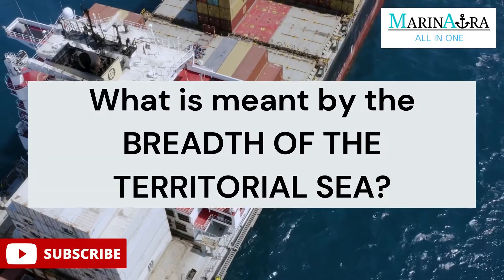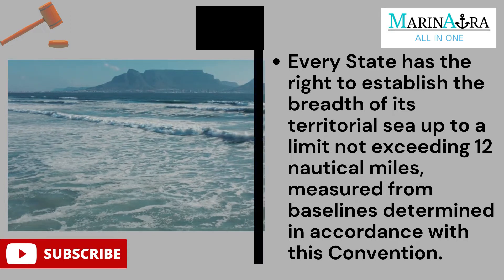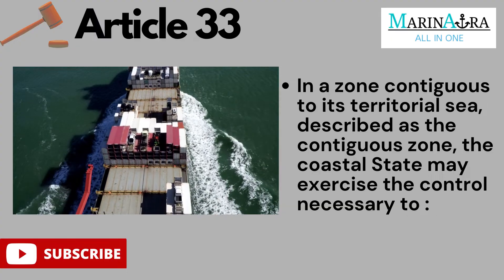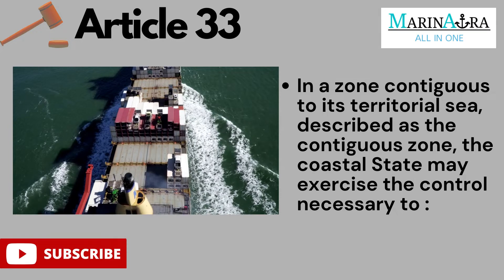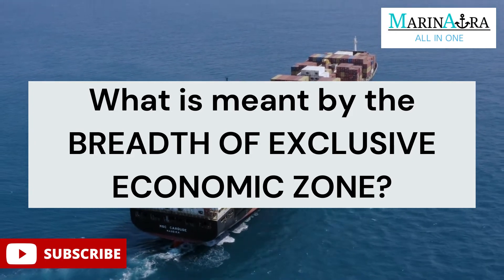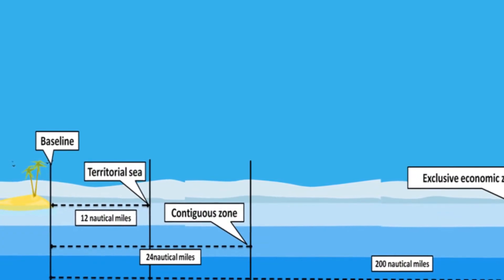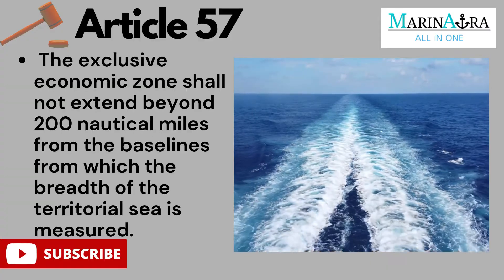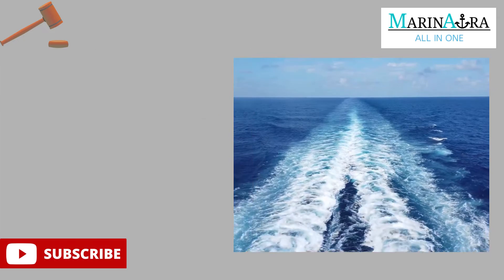UNLCOS | Breadth of Exclusive Economic Zone, Territorial Sea & Contiguous Zone | ARTICLE 3, 33 & 57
"What is the Breadth of Exclusive Economic Zone? What is the Breadth of Territorial Sea ? What is Contiguous Zone? Article 3, 33 & 57 of UNITED NATIONS CONVENTION ON THE LAW OF SEA